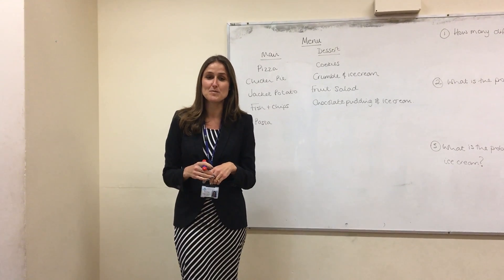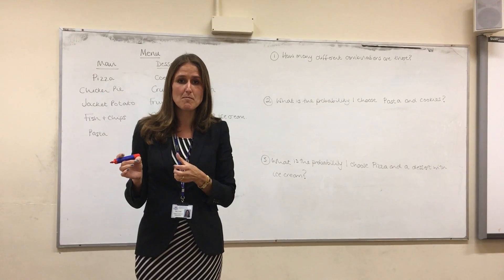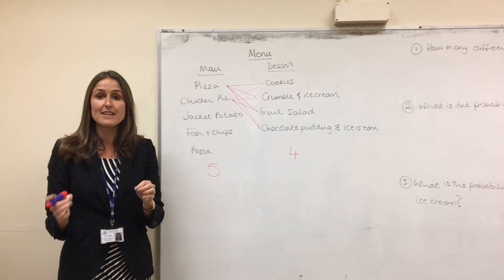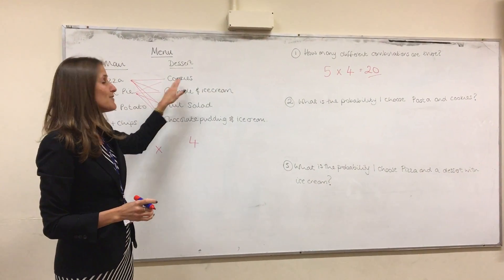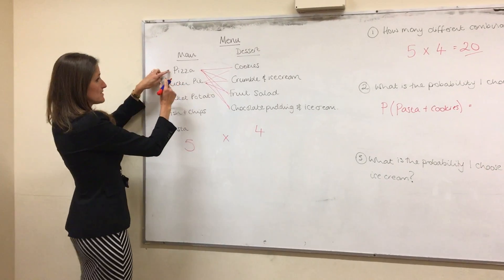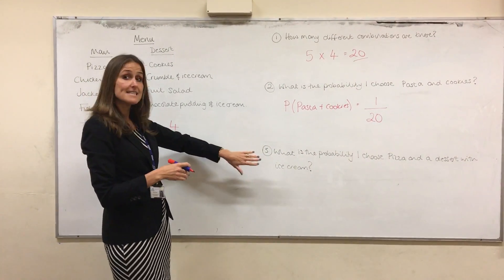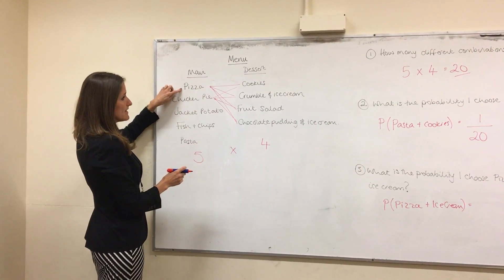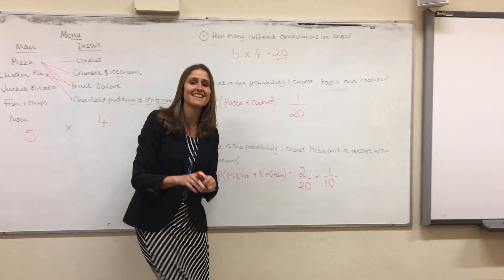Mini Maths Masterclass: GCSE How many ways?